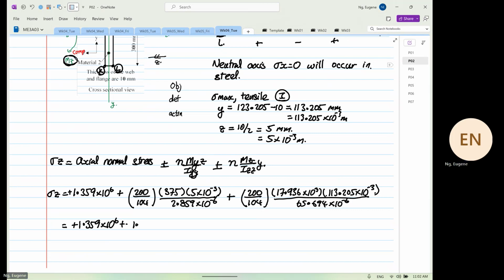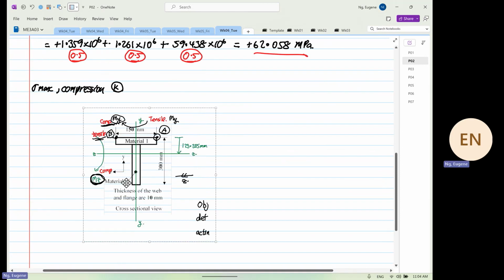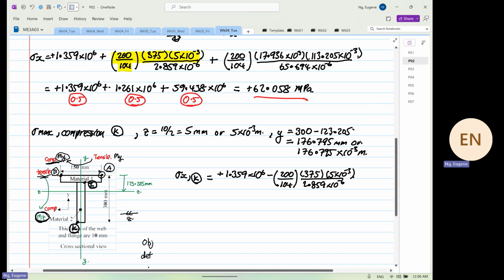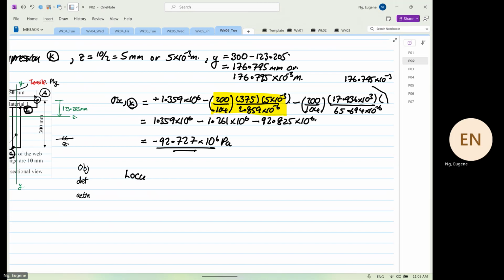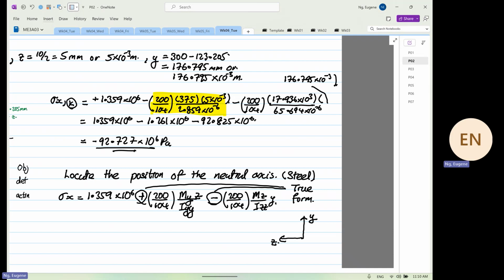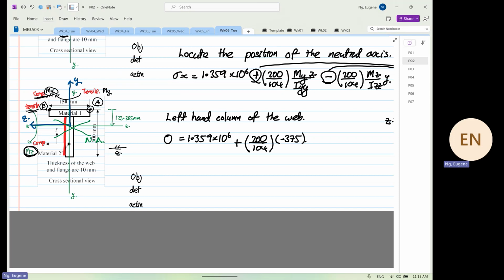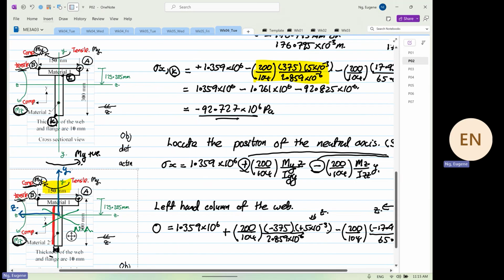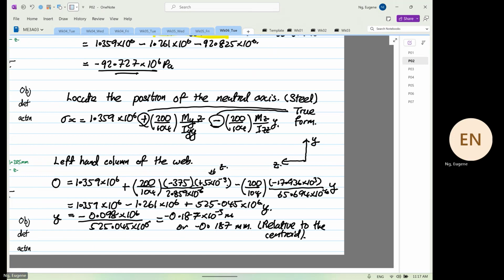Wk06 Tue P03